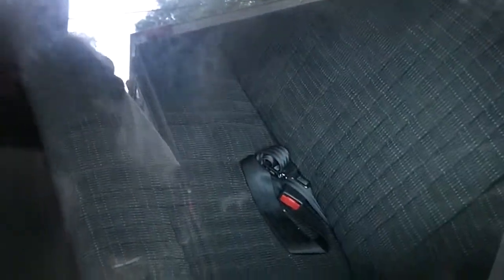Water Spot removal on Glass/Paint - Luxury Auto Spa= =Albany Ga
pt 2 showing more of the water spots removed, part 3 will show complete vehicle polished and waxed and the glass has been polished to remove stubborn water spots